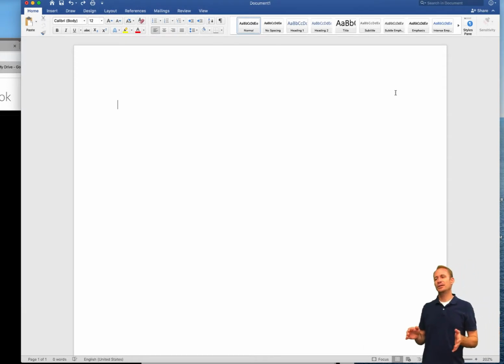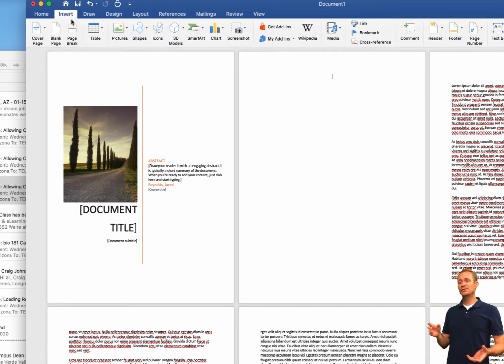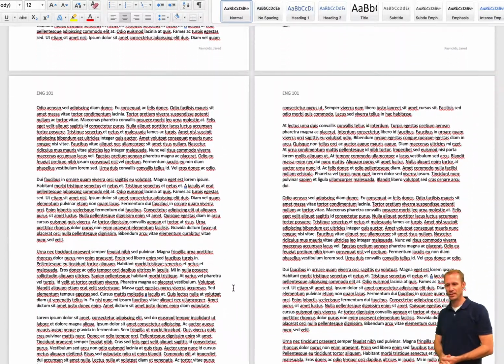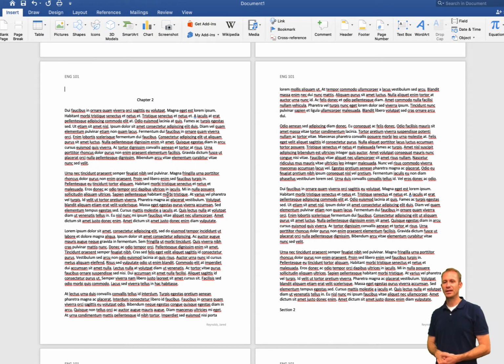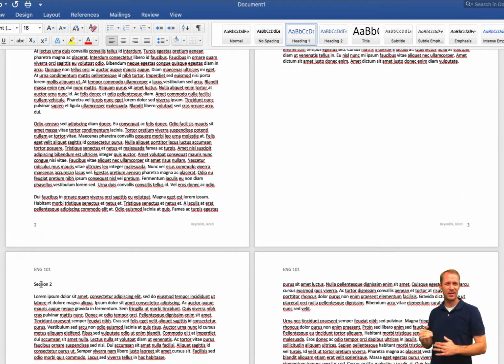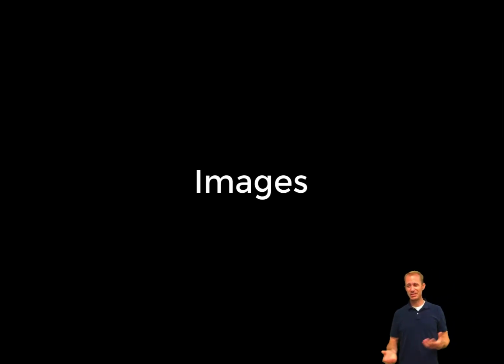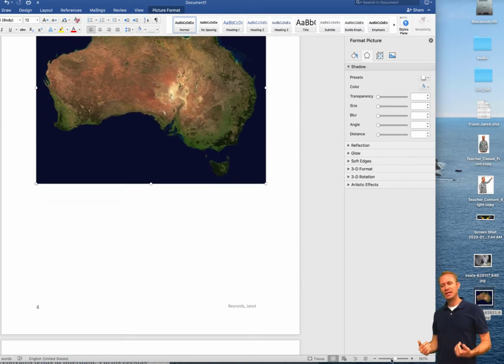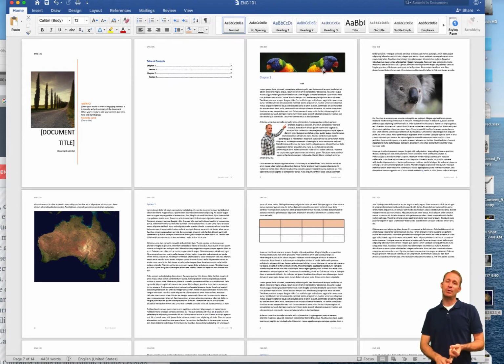Writing Books/Materials for Courses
This video walks viewers through how to quickly format a book using Word.  This information is good for anyone that wants to quickly format content in a way that resembles a book.  Content demonstrated includes: Title pages, Table of Contents, Page Breaks, Headers, Footers, Works Cited, and Placing Images/Infographics.